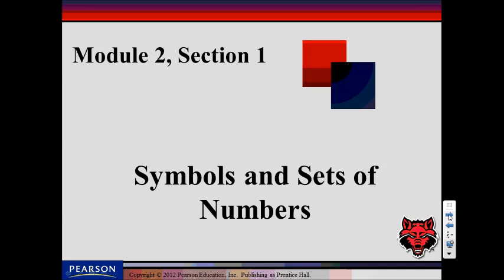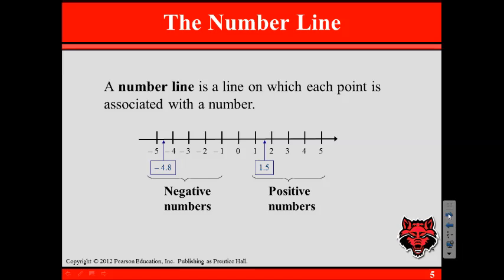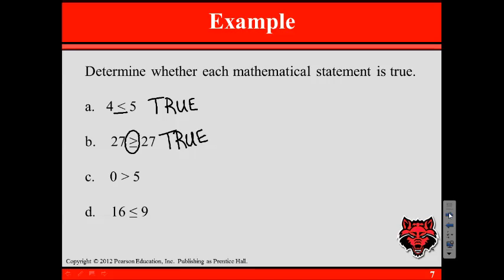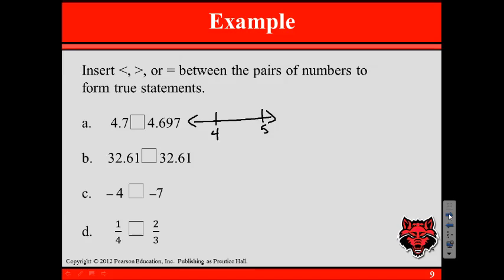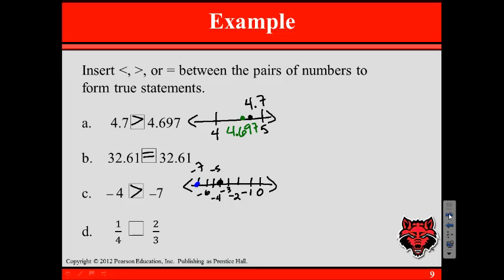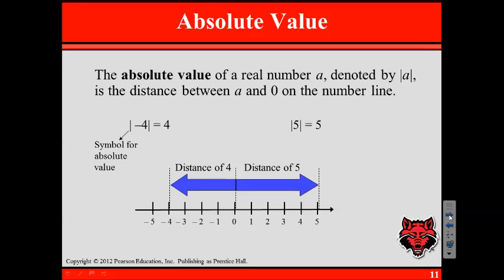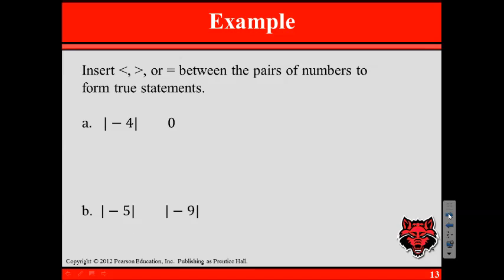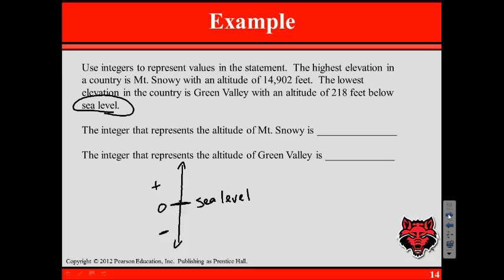Module 2 Section 1